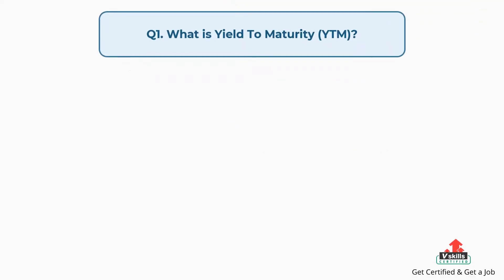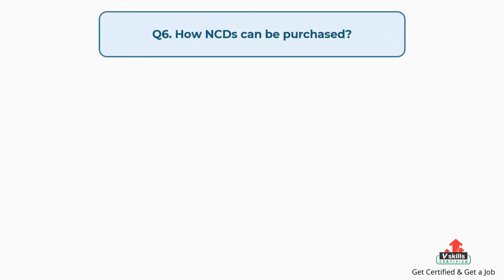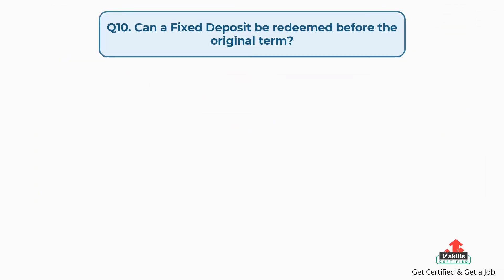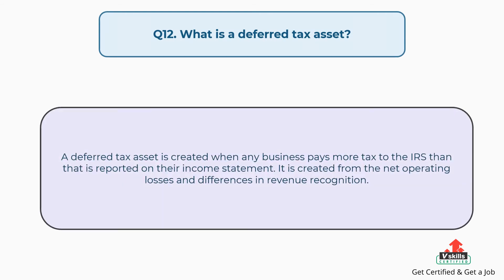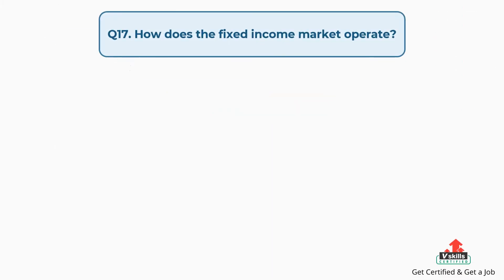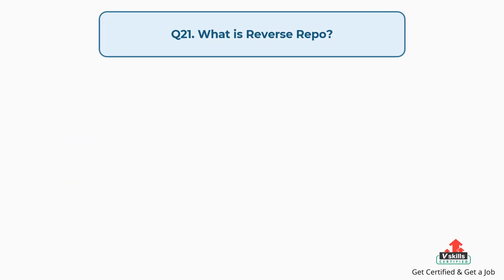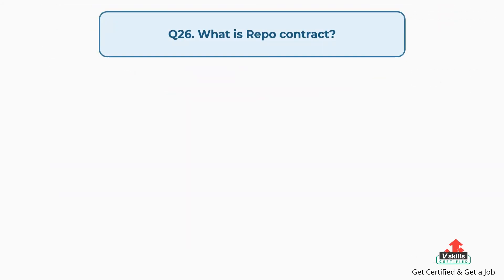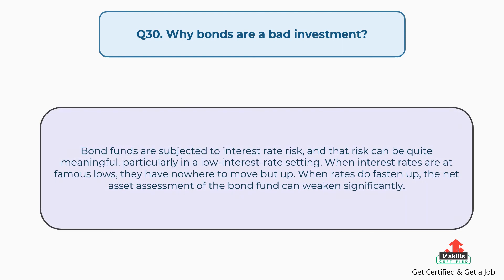Fixed Income Interview Questions and Answers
In this course, You will learn about

1. Fixed Income Markets
2. Price-Yield Conventions
3. Federal Reserve(Central Bank) and Fixed Income Markets
4. Organization and Transparency of Fixed Income Markets
5. Financing Debt Securities: Repurchase (Repo) Agreements
6. Auctions of Treasury Debt Securities
7. Bond Mathematics: DVO, Duration, and Convexity
8. Yield Curve and The Term Structure & Its Models
9. Modeling Credit Risk and Corporate Debt Securities
10. Cost of Financial Distress and Corporate Debt Pricing
11. Mortgages, Federal Agencies and Agency Debt
12. Inflation-Linked Debt: Treasury Inflation-Protected Securities
13. Derivatives on Overnight Interest Rates
14. Eurodollar Futures Contracts & Treasury Futures Contracts
15. Interest-Rate Swaps & Credit Default Swaps
16. Structured Credit Products